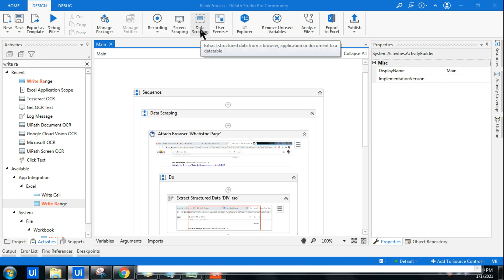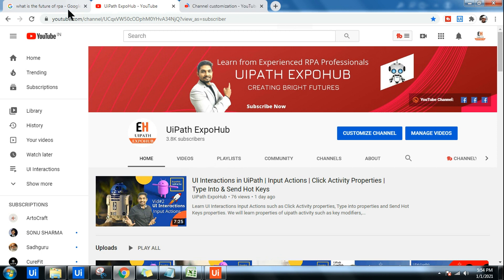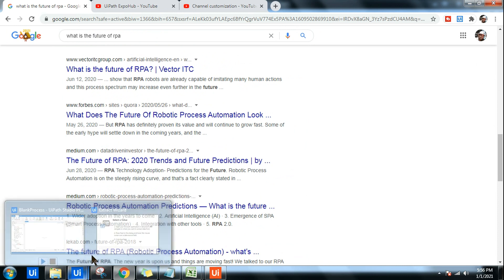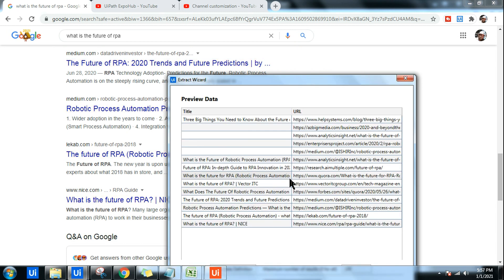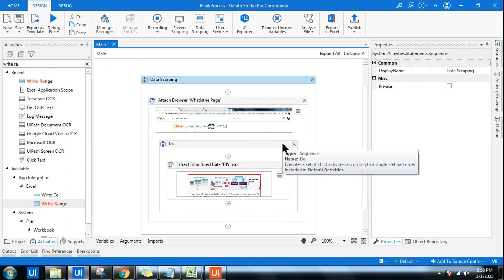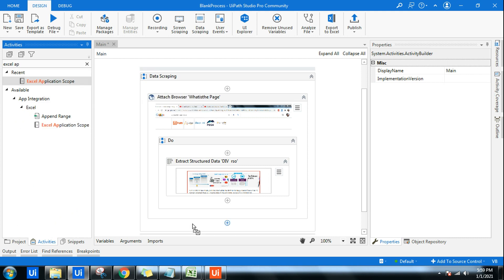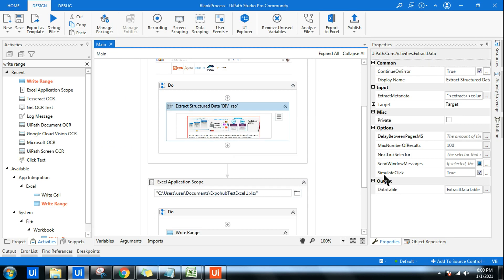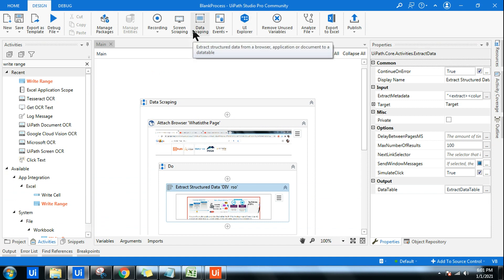UiPath - How to Do Data Scraping from a Web Page and Save to an Excel File | Data Scraping in UiPath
: Learn how to do data scraping in UiPath from a web page. Data scraping is an in built option available in UiPath Studio to extract structured data from a web page, application or document. Go through this simple data scraping in UiPath example and learn the technique.